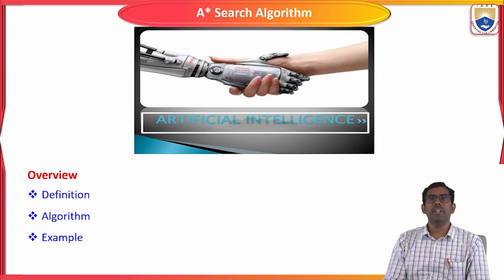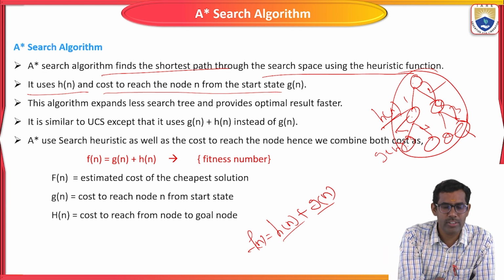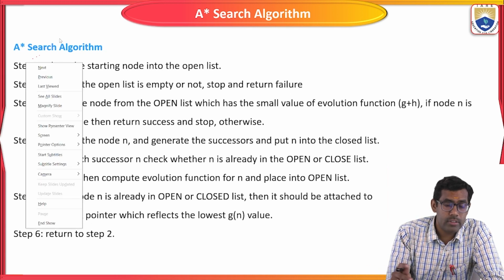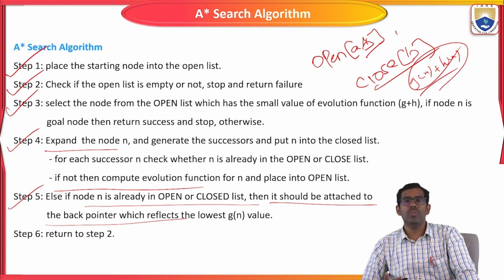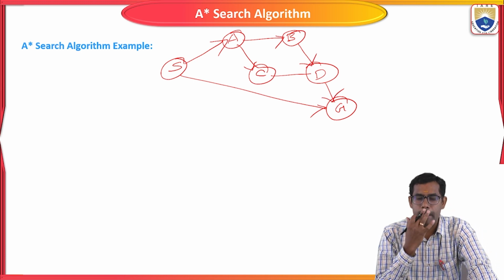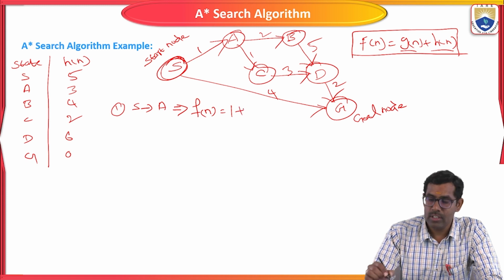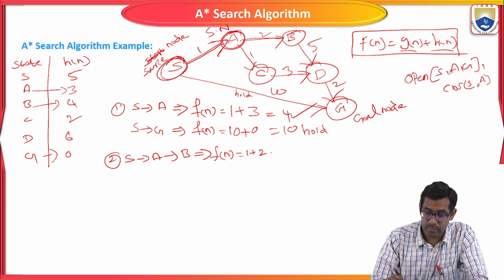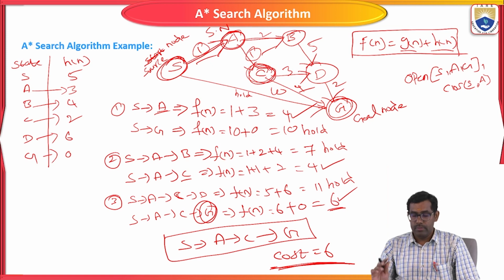A Search Algorithm by Dr. S Satheesh Kumar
A Search Algorithm by Dr. S Satheesh Kumar | IARE

Telangana, India.